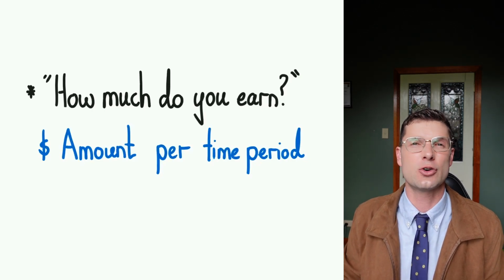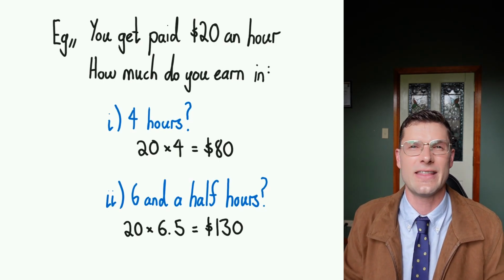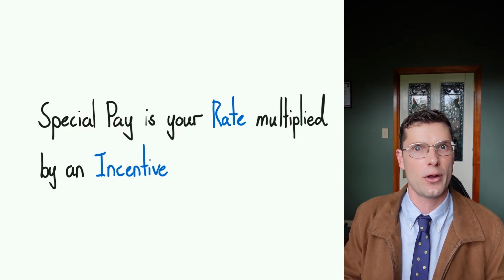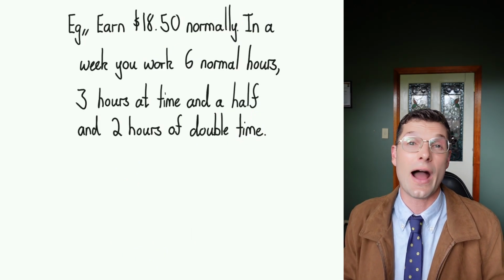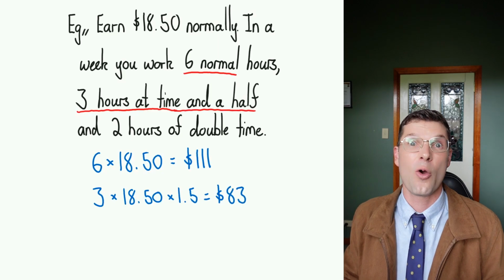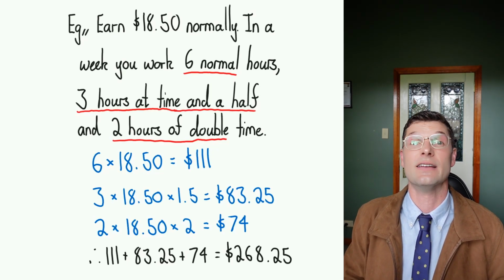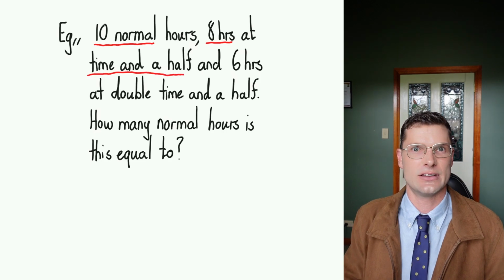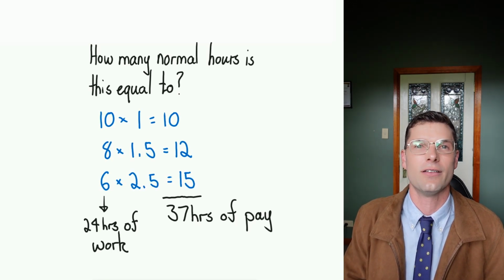How much do your EARN per hour?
Free worksheets for this topic:
1) Wages with Overtime - Worded Problems